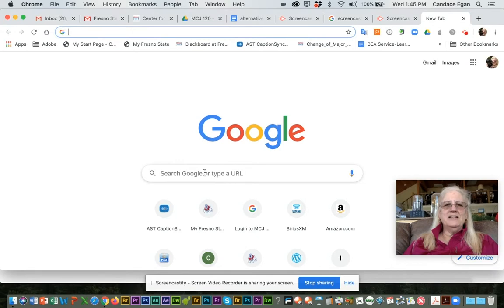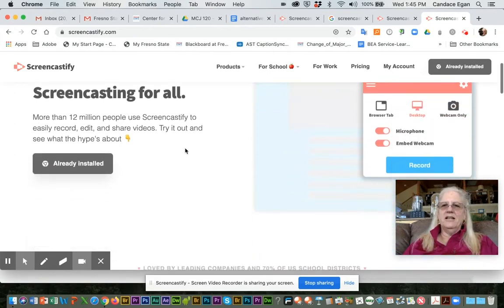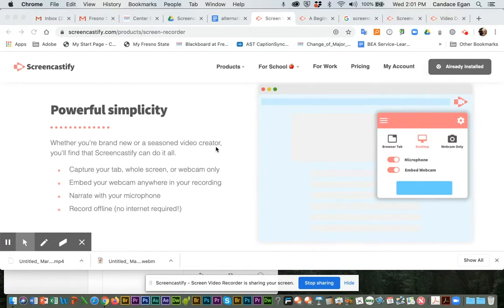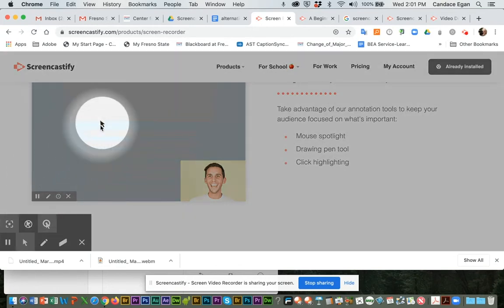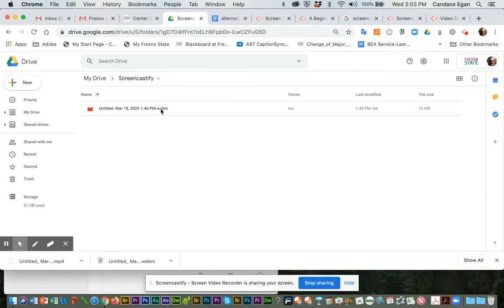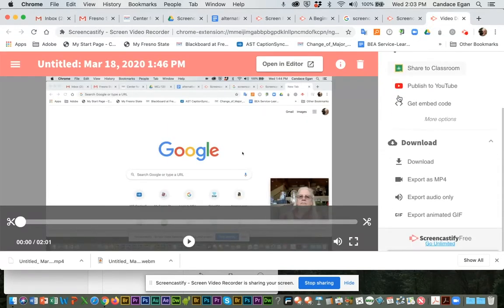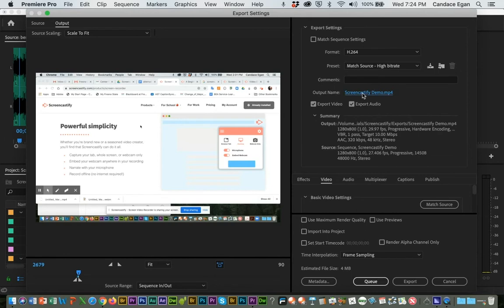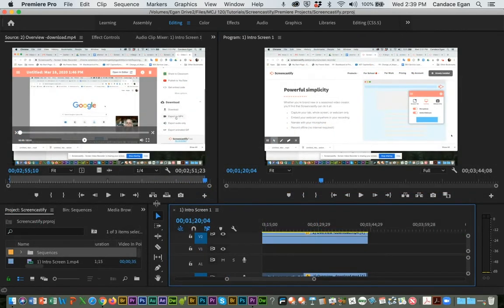Creating a Software Tutorial with Screencastify and Premiere Pro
This video provides an overview of how to create a tutorial for a software program or web tool using Screencastify and then polish the video by editing it in Adobe Premiere Pro. Screencastify is a free Chrome extension that allows recording what you do onscreen with audio narration.

0:34 Locating Screencastify extension
1:23 Recording and tools
2:50 Saving to Google drive
3:13 Downloading video file
3:49 Editing in Premiere Pro
5:17 Exporting from Premiere Pro
6:18 Record length limit